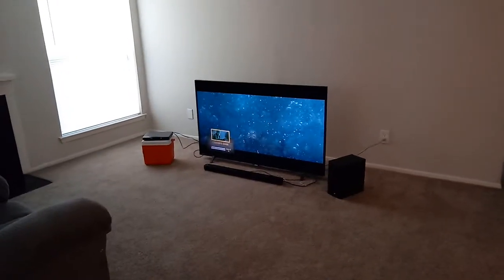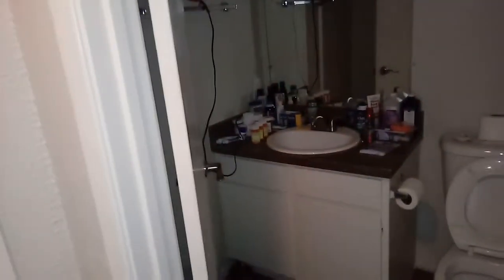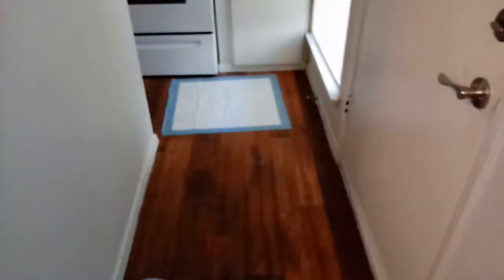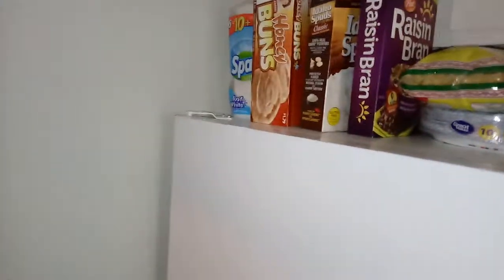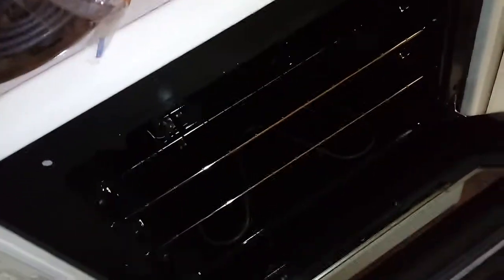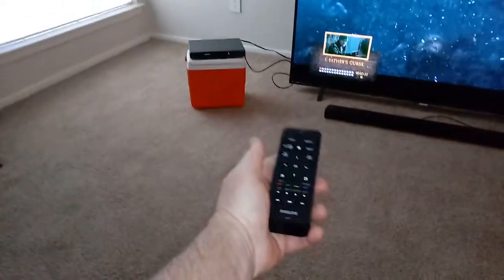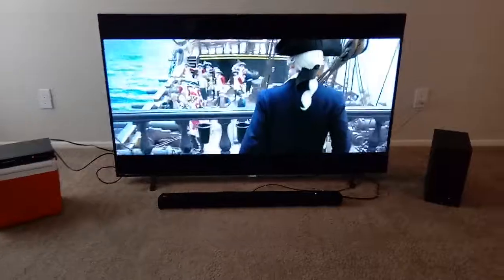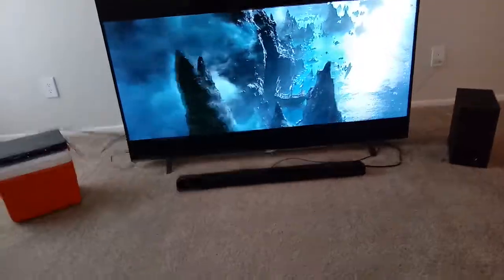Home movie for my Friends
65 inch Phillips Smart TV